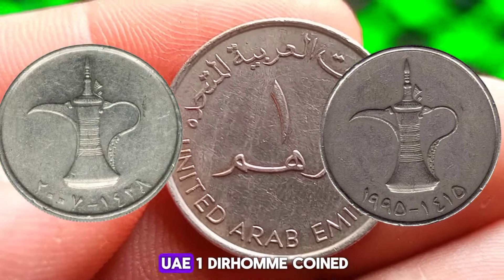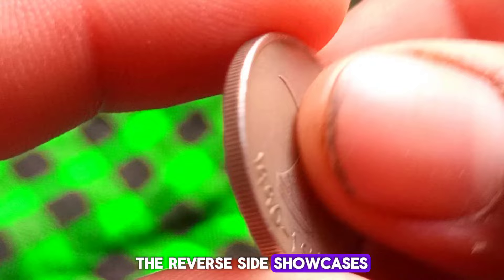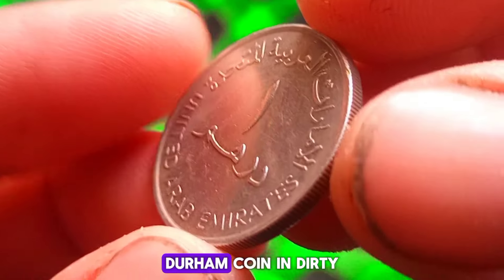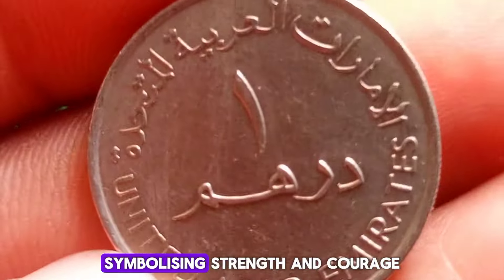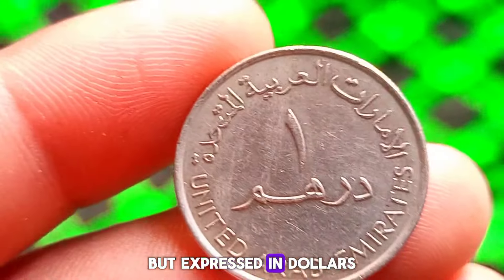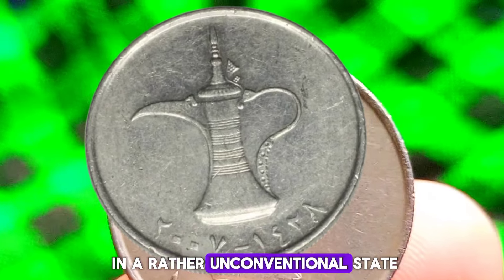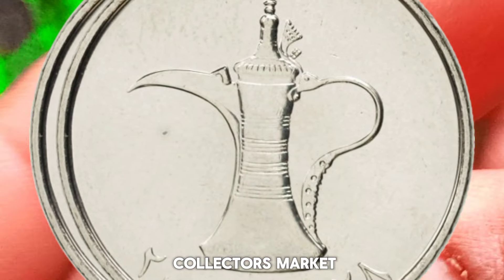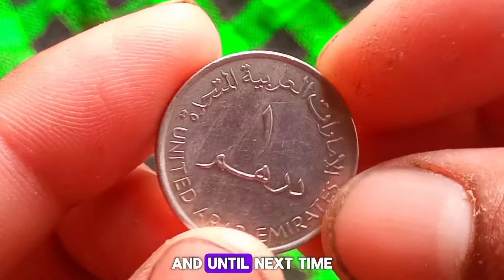Top 3 Most Valuable Coin UAE 1 dirham Coins Pocket Change Coins!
This channel Coins Value Information is all about Numismatic, antique and rare coins and notes. Here you find information about coins and notes which are antique and unique.